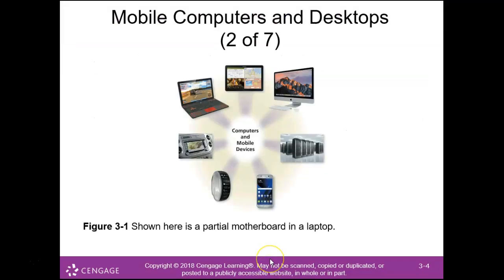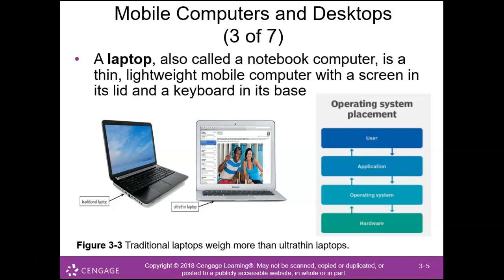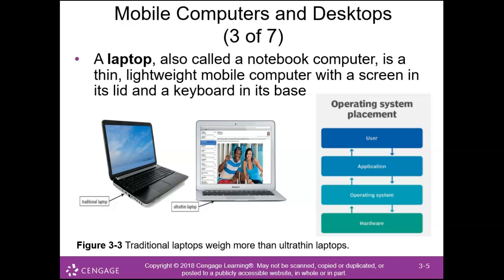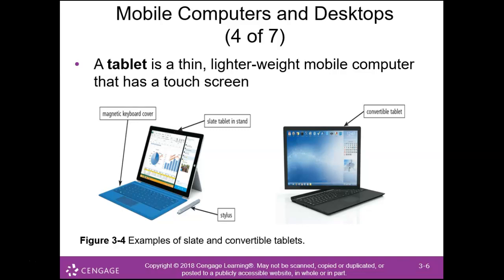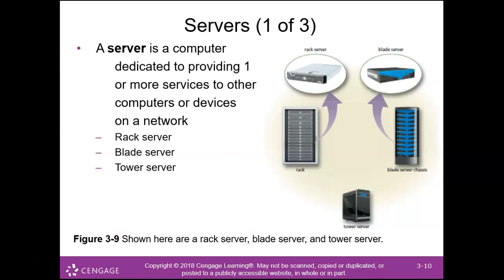Tech 301, Week 3, Part 1